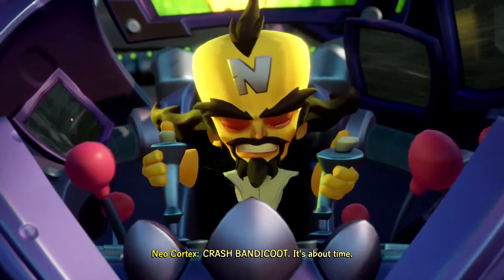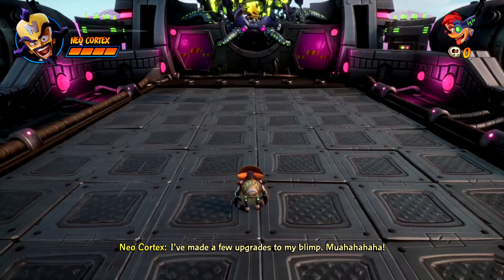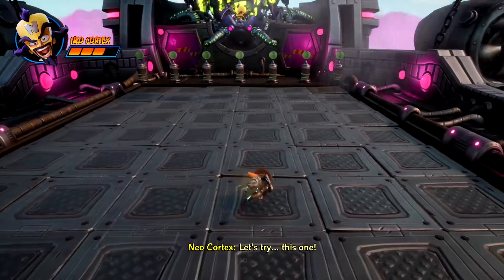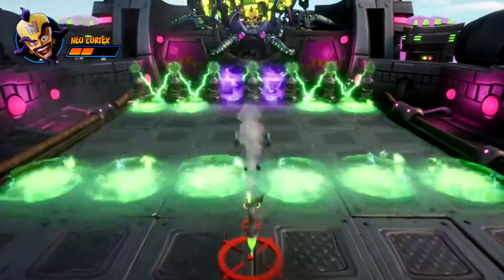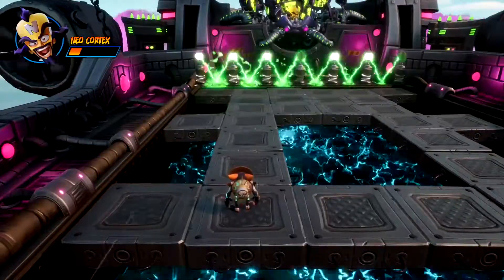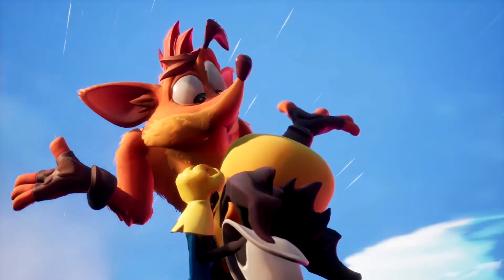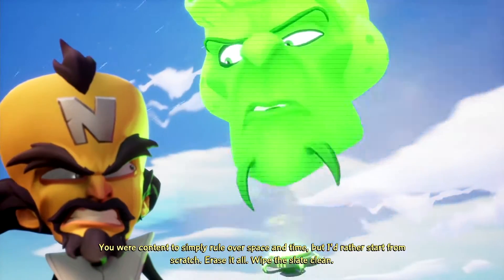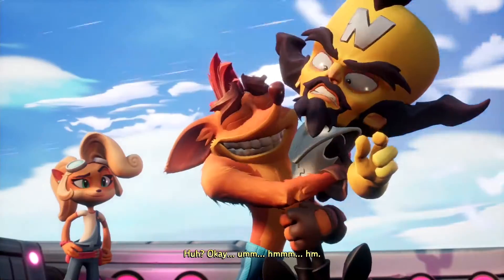CRASH BANDICOOT 4 - HOW TO BEAT DR CORTEX / 4TH TIMES A CHARM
Happy TurboTuesday Guys! ツ✌ In This Short Video, I Show You How To Beat Dr Neo Cortex/4th Times A Charm Level In Crash Bandicoot 4 (In Under 5 Minutes!)

How To Beat Dr Neo Cortex/4th Times A Charm – Let’s Play/Walkthrough of Crash Bandicoot 4 with Commentary and Gameplay. This Crash Bandicoot 4 Gameplay is recorded in 1080p HD on PS4.

Crash Bandicoot 4: It's About Time is a platform game developed by Toys for Bob and published by Activision. The game is the eighth main installment in the Crash Bandicoot series, a sequel to the Crash Bandicoot N. Sane Trilogy, and the fourth game chronologically, taking place after the events of Crash Bandicoot: Warped.

The game's story sees both Crash Bandicoot and his sister Coco facing against their old nemesis Doctor Neo Cortex as he sets forth on a new scheme to conquer a multiverse of dimensions scattered across time and space.

The game features new elements to the traditional gameplay of the series, including masks that can alter levels and provide means to traverse or overcome obstacles, additional game modes for replaying levels, and the ability to control five characters in the game, three of whom will have their own unique gameplay and levels.